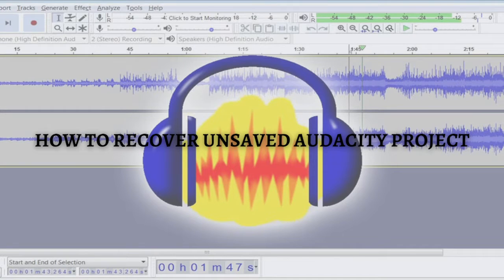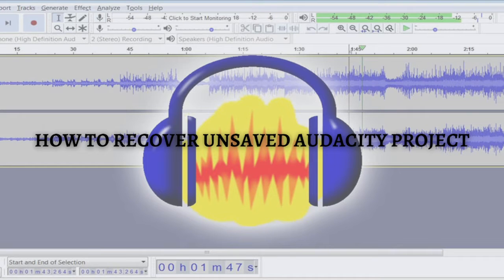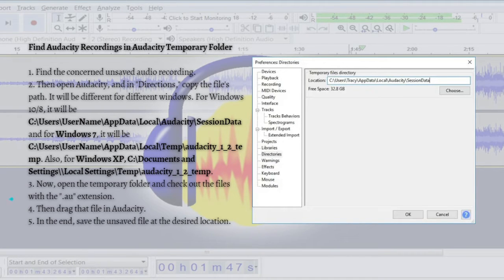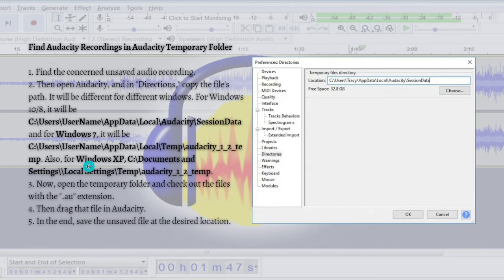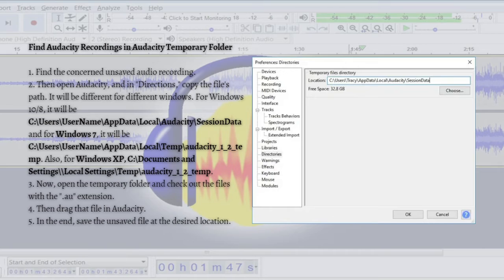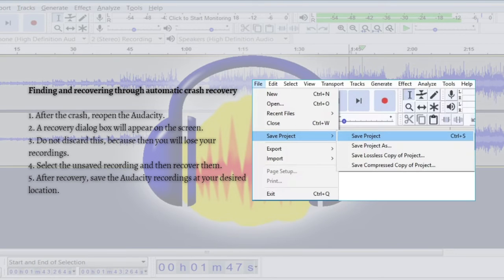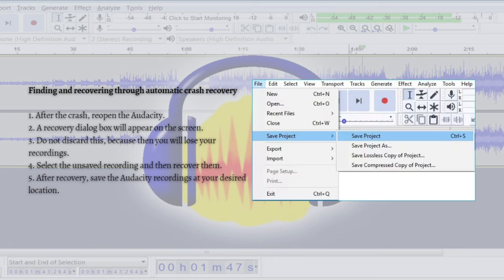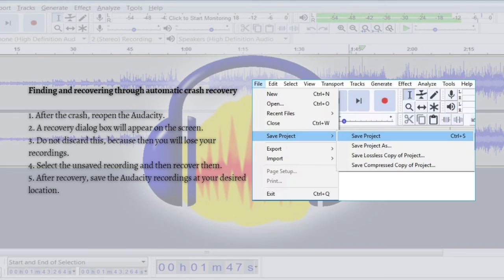How To Recover Unsaved Audacity Project (2024 Guide)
Learn How To Recover Unsaved Audacity Project. This video will show you how to recover unsaved project on audacity. If you're wondering how to recover audacity project that is unsaved this is for you.